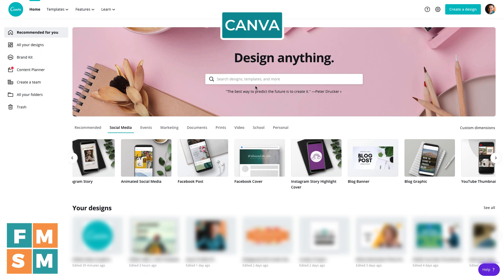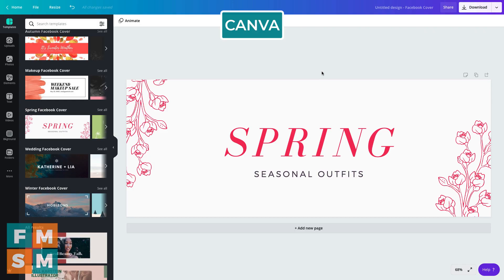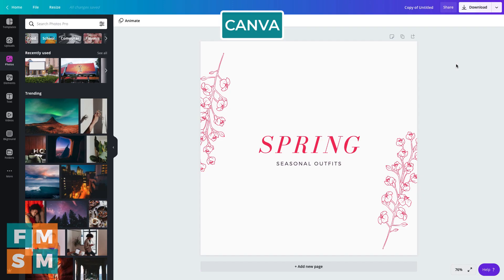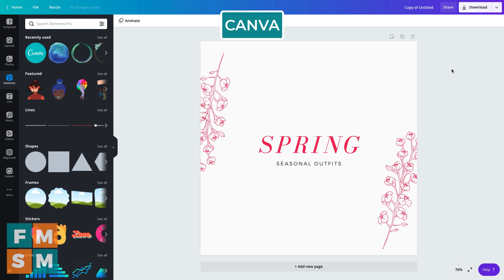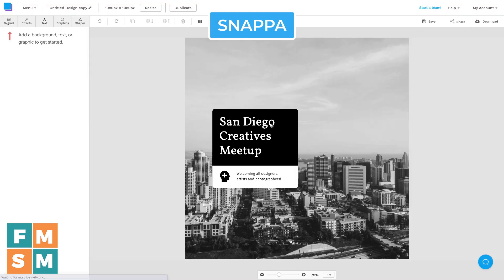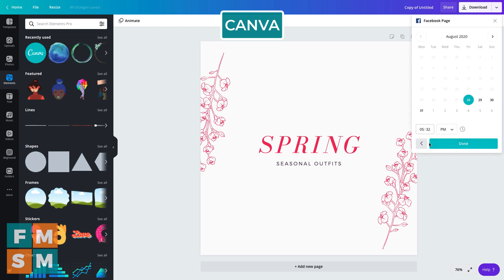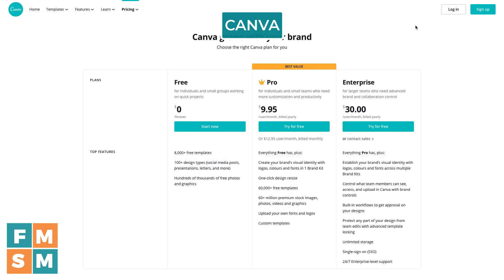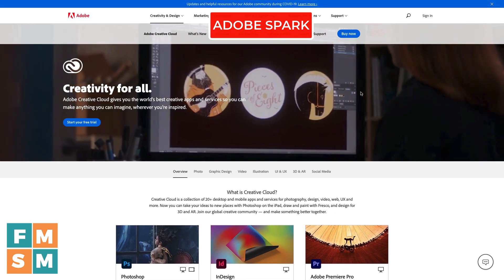Best Social Media Graphics Tool For Small Businesses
What is the best social media graphics tool for small businesses? In this video I compare 3 of the most popular options to help you decide which is best for you.